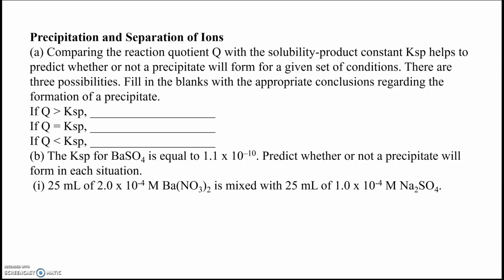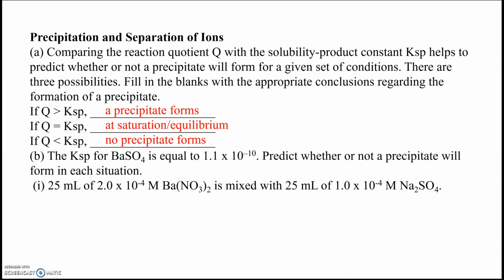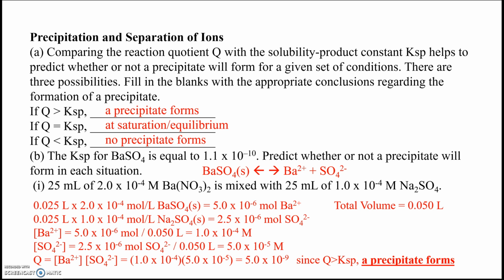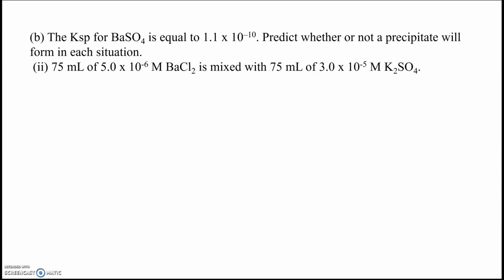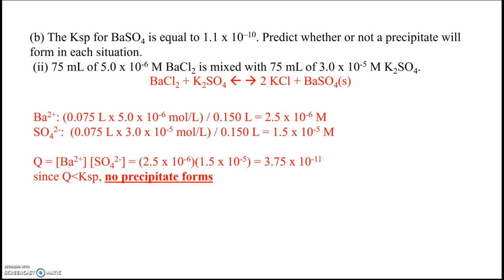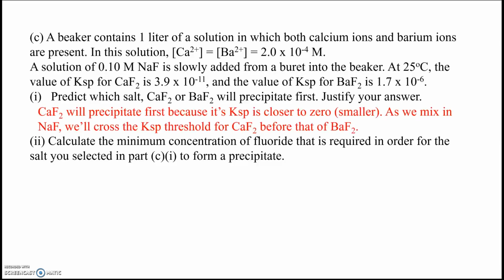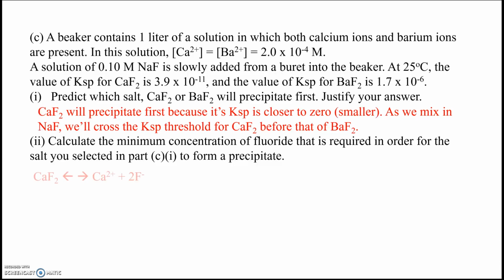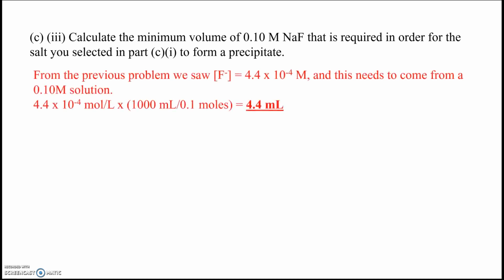AP Chem Unit 10 Common Ions & Buffers, Part 5